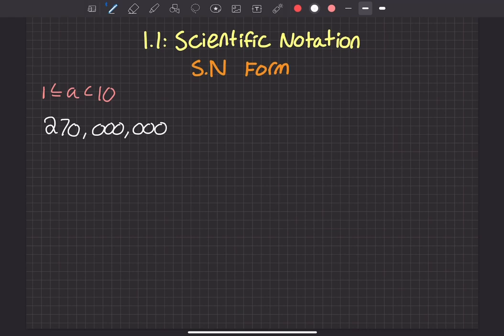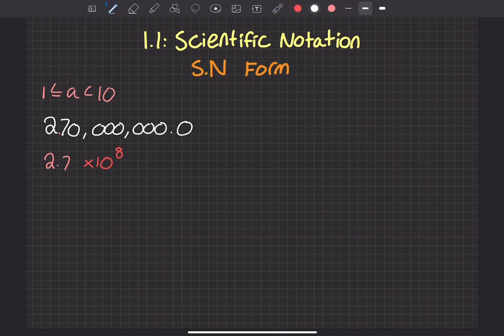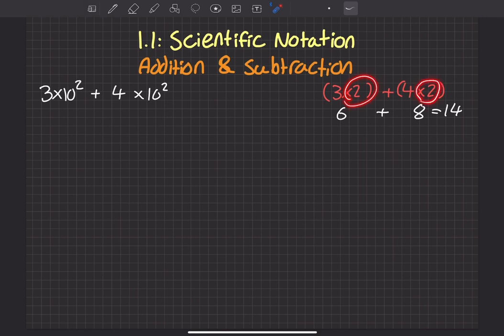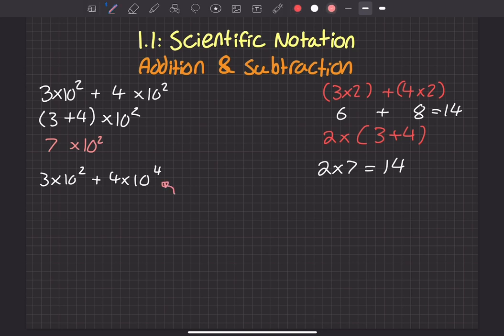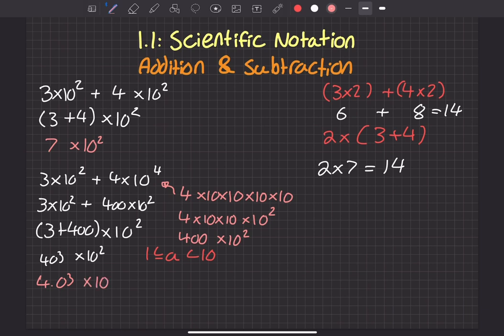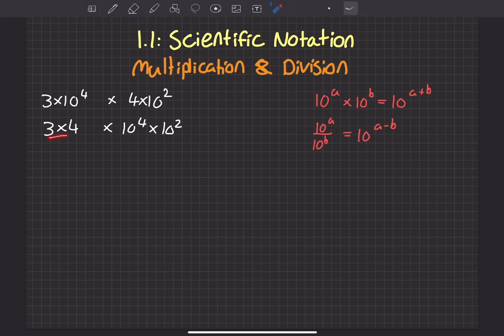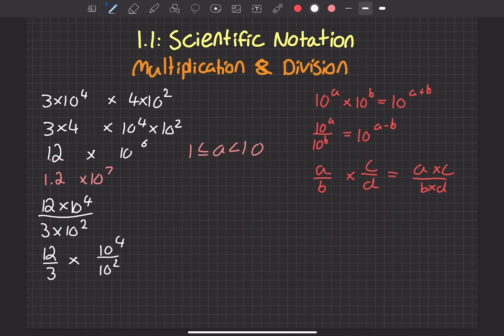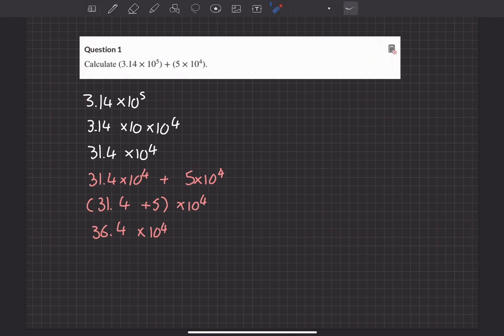Unit 1.1 - Algebra - Scientific Notation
This is a video about Scientific Notation for the IB Math AA course.

~Aliyy & Kashvi